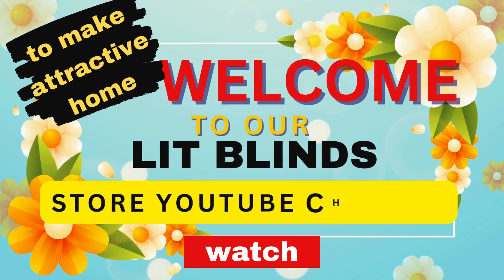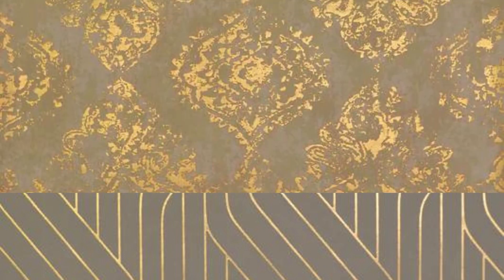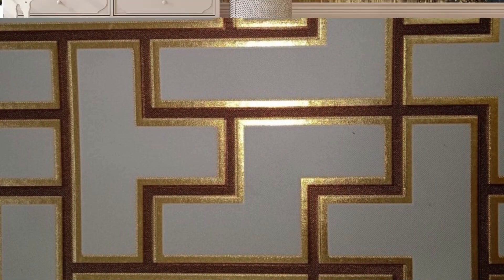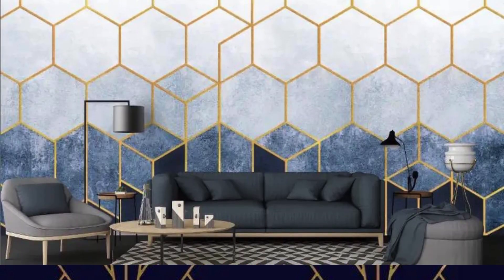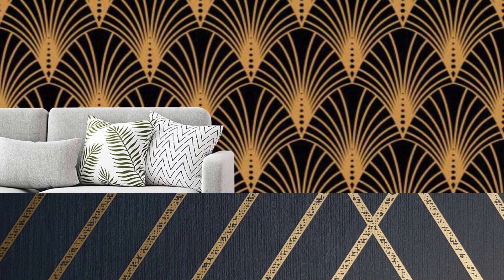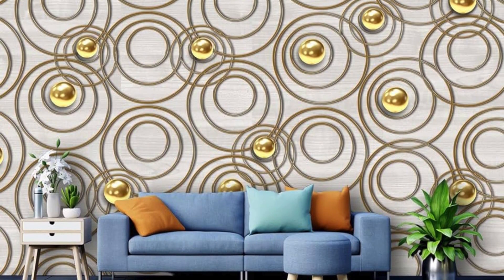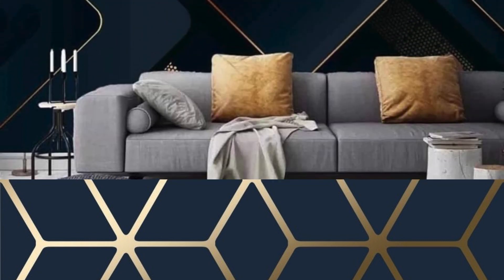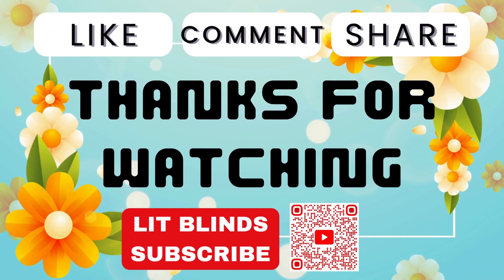Stunning and best METALLIC WALLPAPER Ideas for 2024 @LitBlinds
WELCOME TO LITBLINDS:
Stunning and best METALLIC WALLPAPER Ideas for 2024
This video is about best ideas to choose metallic wallpaper for your walls.